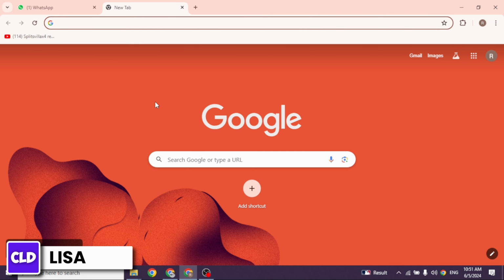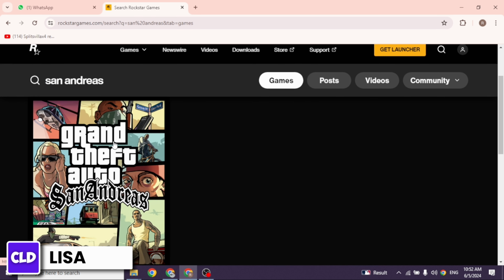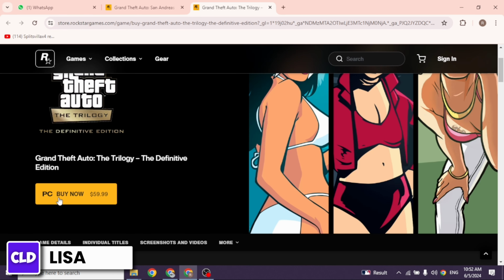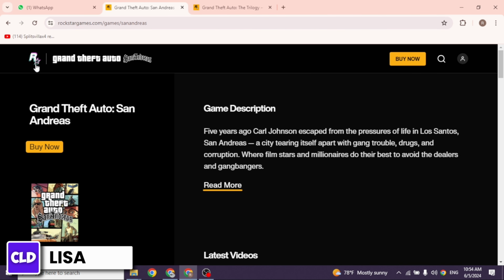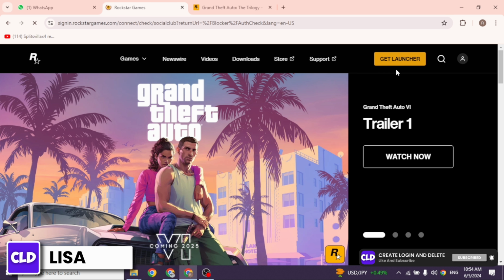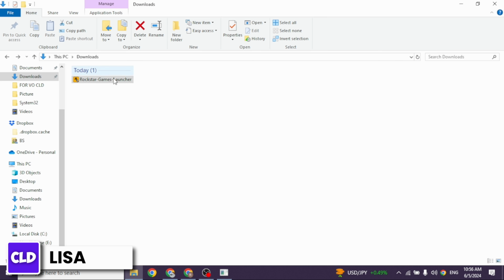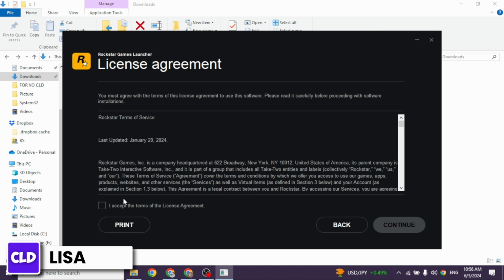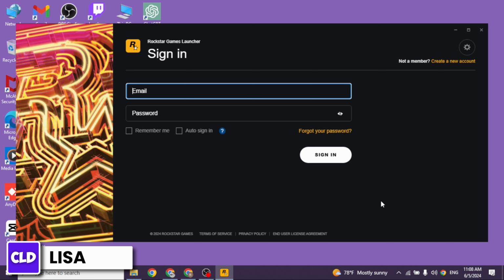How to Download GTA San Andreas on PC/Laptop For Free (2024) Windows 11,10,8,7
Tutorial On How to Download Gta San Andreas on PC/Laptop For Free.

Welcome to Create Login And Delete! In this video, we'll guide you through the process of downloading GTA San Andreas on your PC or laptop for free in 2024. We'll cover downloading the game for various Windows versions, including Windows 11, 10, 8, and 7. We'll also provide steps for downloading the game offline.

📝 Topics Covered:

- **How to Download Gta San Andreas on PC/Laptop For Free 2024**: Step-by-step instructions to download GTA San Andreas for free on your PC or laptop, ensuring compatibility with the latest versions of Windows.

- **How to download gta san andreas on pc laptop for free offline**: Detailed guidance on how to download GTA San Andreas offline, ensuring you can play without an internet connection.

- **How to download gta san andreas on pc laptop for free**: Tips and tricks for downloading GTA San Andreas on your PC or laptop for free, including safe and legal methods to get the game.

🕒 Timestamps for Easy Navigation:
0:00 - Introduction
0:05 - How to Download Gta San Andreas on PC/Laptop For Free 2024
0:15 - How to download gta san andreas on pc laptop for free offline
0:25 - How to download gta san andreas on pc laptop for free

💬 Have you encountered issues while trying to download GTA San Andreas on your PC or laptop? What solutions worked for you? Share your experiences or ask for help in the comments section below!